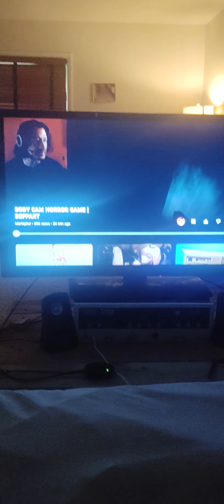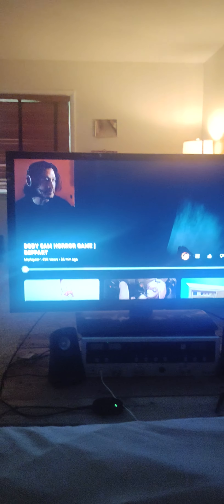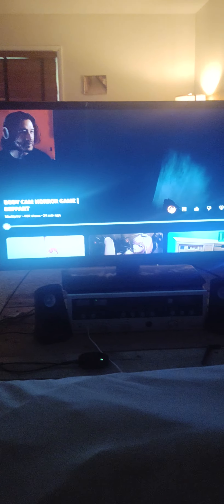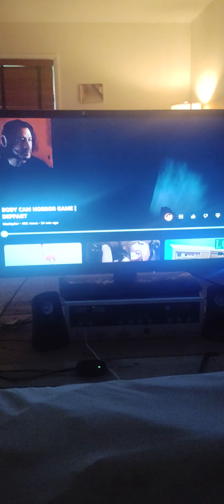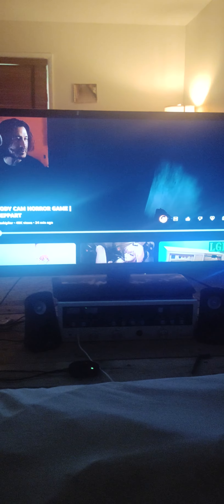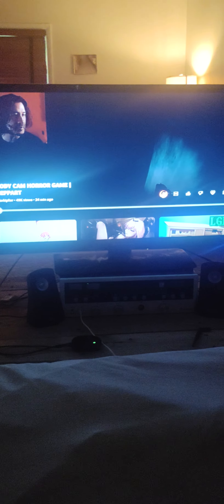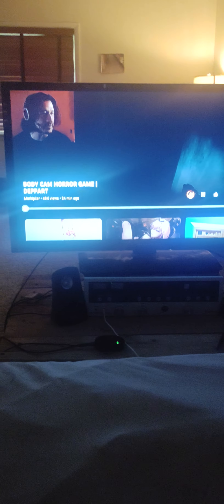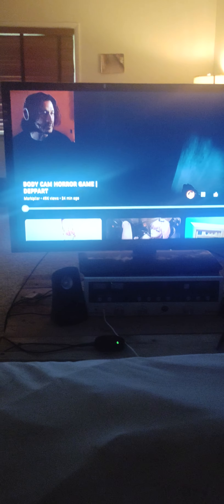Proving my last video was not clickbait there's a reason why I don't like advertisements on YouTube😔